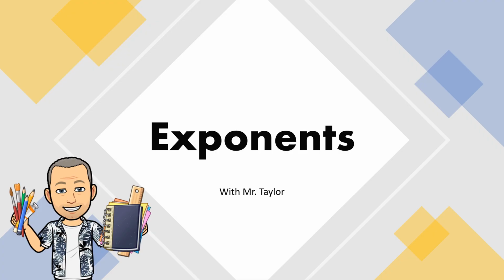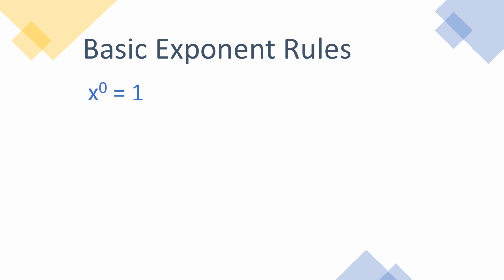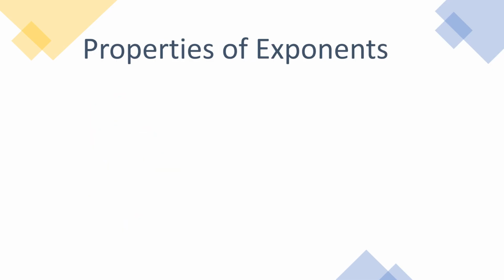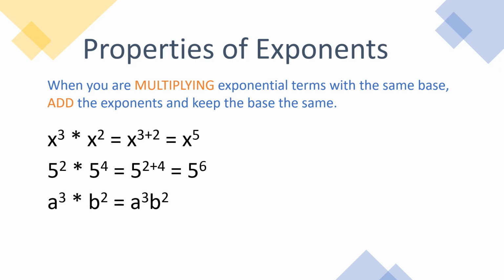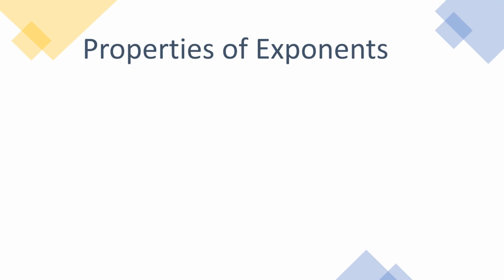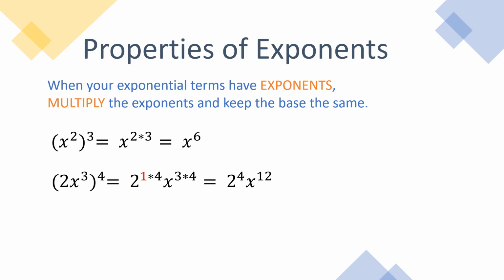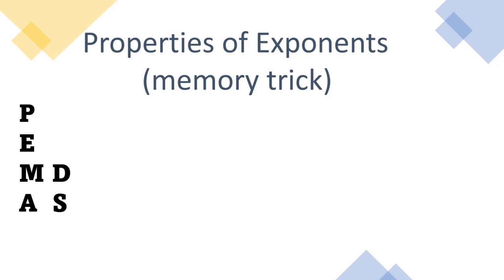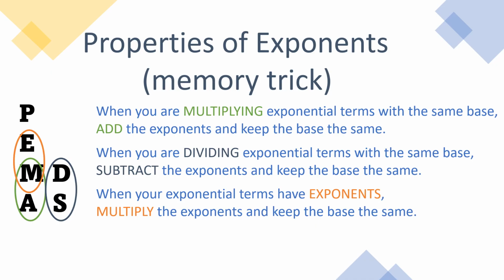Content 10 Exponents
Master the fundamentals of exponents with Mr. Taylor from Taylor Made Math! This quick tutorial covers everything from basic definitions to advanced properties, including a helpful "PEMDAS" trick to remember the rules.

📝 In this video, you will learn:
The Basics of Exponents: Understand the relationship between the base and the exponent
00:26

Fundamental Rules:

Zero Power Rule: Why anything to the zero power equals one
01:14

Negative Exponents: How to use reciprocals to turn negative exponents positive
01:33

Fractional Exponents: Converting fractions into roots
01:59

Properties of Exponents:

Product Rule: Adding exponents when multiplying terms with the same base
02:40

Quotient Rule: Subtracting exponents when dividing terms with the same base
03:51

Power Rule: Multiplying exponents when an exponential term is raised to another power
04:50

The PEMDAS Memory Trick: A simple vertical shortcut using the order of operations to never forget whether to add, subtract, or multiply your exponents again
06:17

About Taylor Made Math: Providing clear, concise math tutorials to help students master complex concepts with ease.

Don't forget to: ✅ Like if this helped you understand functions!